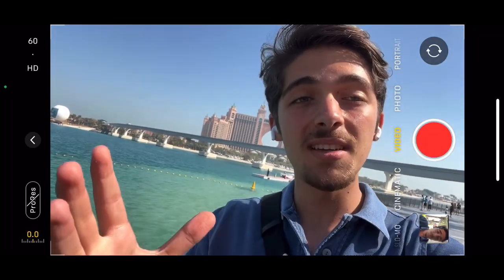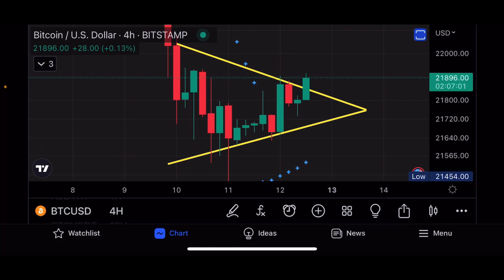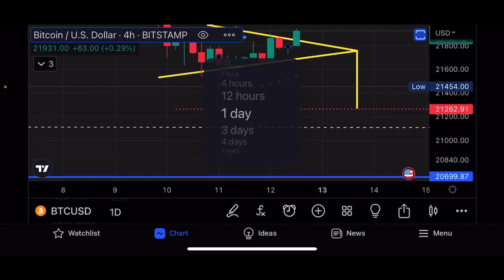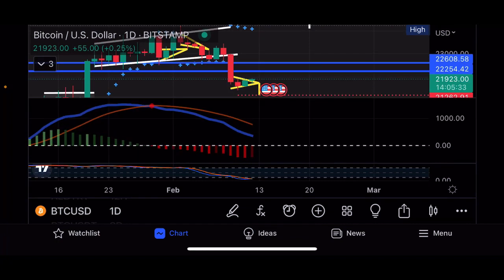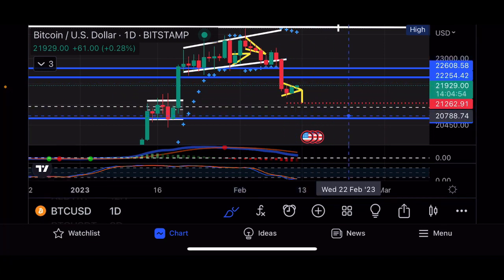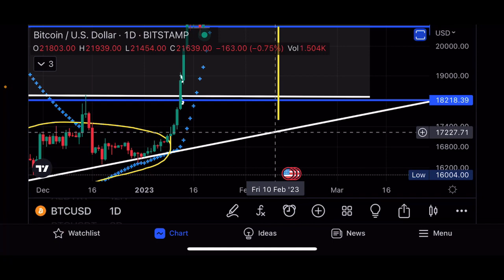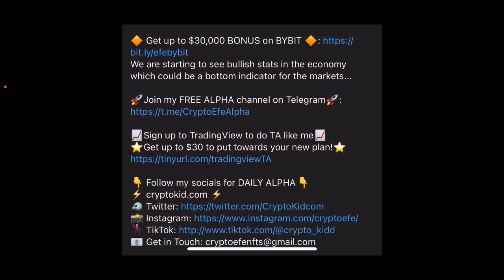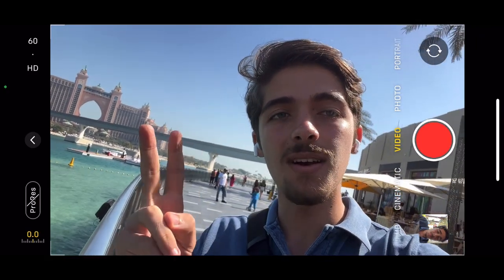BITCOIN SYMMETRICAL TRIANGLE BREAK SOON!!! *watch now*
Bitcoin is about to break that symmetrical triangle, it will be interesting to see what happens after the CPI…

📈Sign up to TradingView to do TA like me📈

Everything in the video only reflects general information and all decisions by you should be conducted only after your own research and consultations with your professional financial advisor before acting. I do not have fiduciary or obligations to you, and I am not responsible for any decisions taken by you by reliance upon this video. Never invest any funds that you can´t afford to lose. Information in the videos is solely the opinion of the speaker who is not a financial advisor nor a firm. I do not intend to make any direct or indirect marketing to users and consumers based in the United Kingdom, the United States of America, India and China.

The appearance of third-party advertisements and hyperlinks does not constitute an endorsement, guarantee, warranty, or recommendation by us, and we are not acting as an agent or representative. I am not your broker, intermediary, agent, or advisor. Conduct your own research before deciding to use any third-party service. The promotion only reflects my personal honest opinion of the product. I may receive compensation for the promotions in my videos.